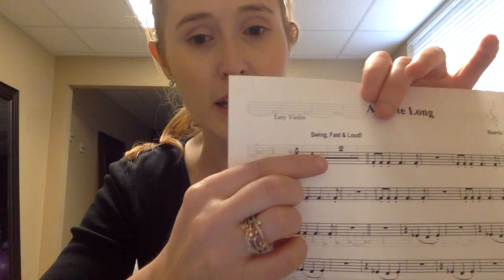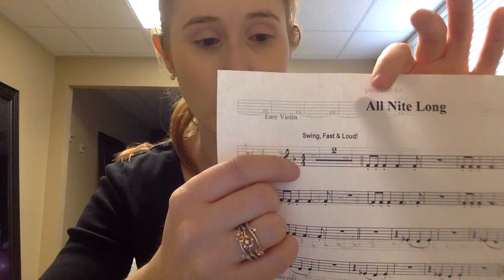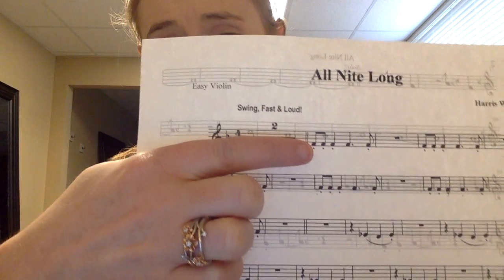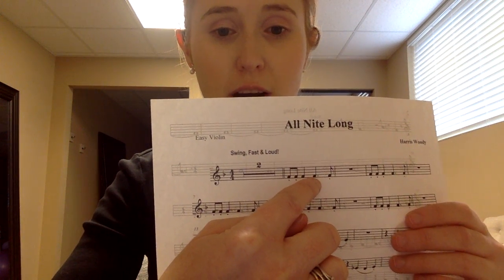Violin motive 1 All Nite Long